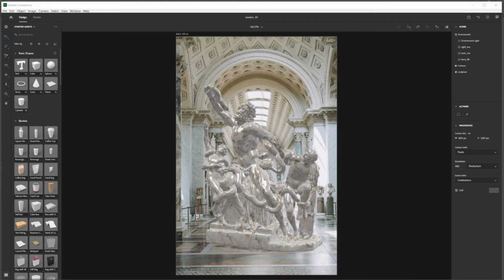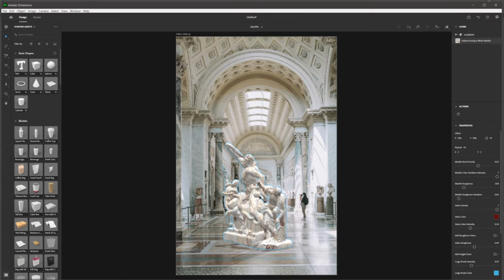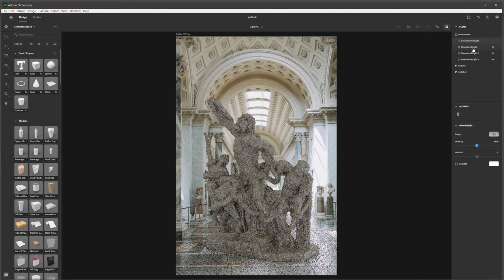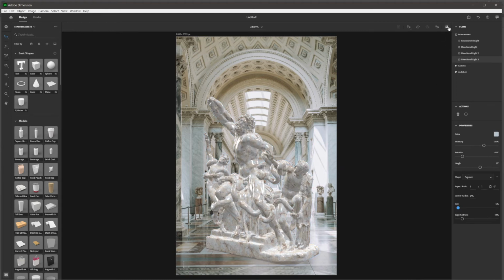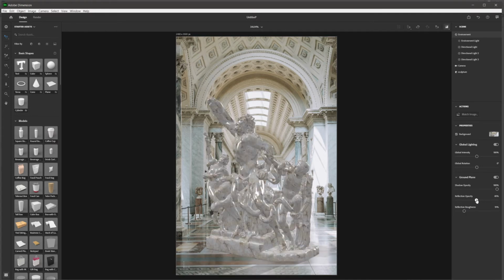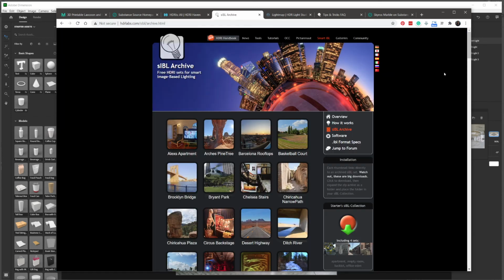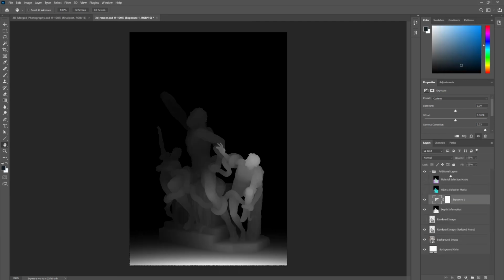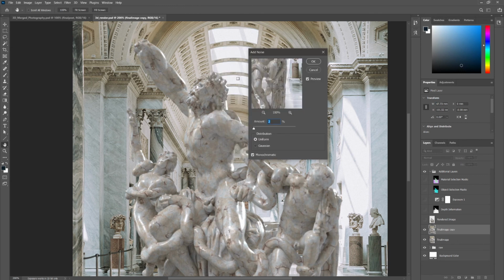3D Photo Integration with photography in Dimension :: Part 4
Course Content Preparation \m/

:: This course is designed for creatives who ::

1 :: Are new to the world of 3D graphics and design, and want a less technical approach to learning about 3D design.

2 :: Are seasoned graphic designers who want to incorporate 3D graphics into their projects and portfolio.

3 :: Want to quickly and easily incorporate 3D artwork and design for clients' presentation.

4 :: Want to use 3D graphics in their school assignments.

5 :: Want to harness the creative possibilities in working between 2D and 3D graphics inside Adobe Creative Cloud ecosystem.

:: Adobe Dimension (3D application) ::

We will be using Adobe Dimension to kickstart our journey into the world of 3D design. Adobe Dimension offers many advantages for creatives ::

1 :: Native 3D design app in Adobe Creative Cloud ecosystem: Ability to create content for UX/AR, design 3D graphics with Photoshop, product and brand visualization, and virtual photography.

2 :: Import 3D models from other applications such as Adobe Medium (VR sculpting tool), and seamless integration with Adobe Aero to create Augmented Reality content in a fun and engaging creative environment.

3 :: Create realistic 3D renders with a suite of lighting tools, including HDRI: image-based lighting.
Create 3D materials very easily with Adobe Capture using tablets and smartphones.

4 :: Present and render 3D art with photographs: Matching photographic perspective and lighting.

:: What you will learn in this course ::

1 :: Working with 3D models in Adobe Dimension.

2 :: Produce realistic 3D renders using studio and image-based lighting techniques.

3 :: Polish your 3D renders in Photoshop for final presentation.

4 :: Use mock-up photography templates to showcase your 3D design and artwork.

(exclusive monthly/annual pricing plans for students and teachers)

:: Download Adobe Capture for smartphones and tablets ::
Apple iOS:

4 :: Kimberly Potvin (Adobe content lead for 3D/AR) showcases a super cool example of using Adobe Dimension and Adobe Aero to create an immersive and fun AR (Augmented reality) experience:

Let's Play \m/